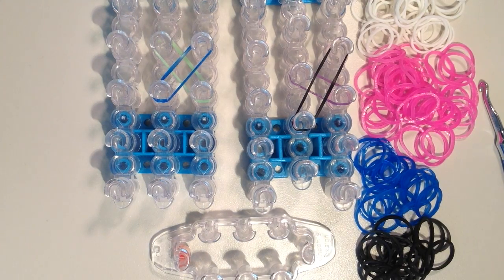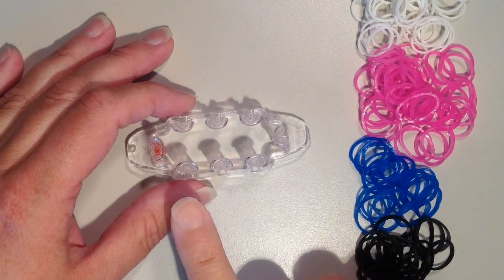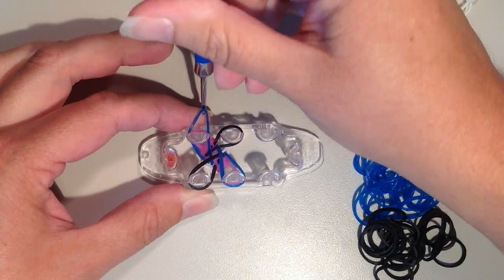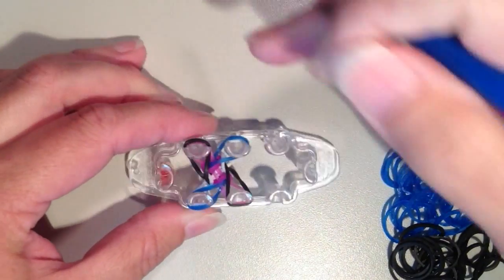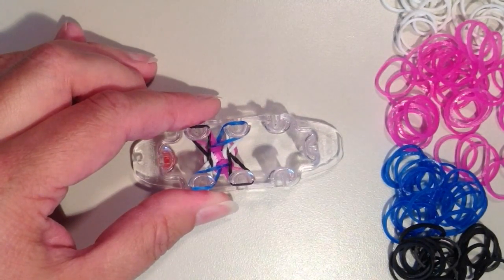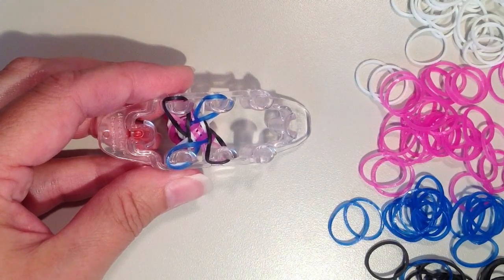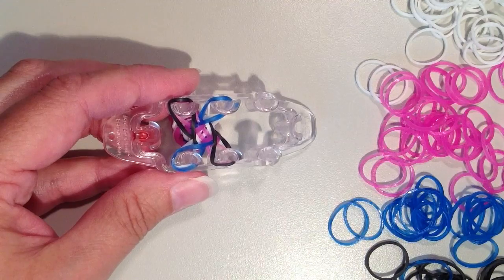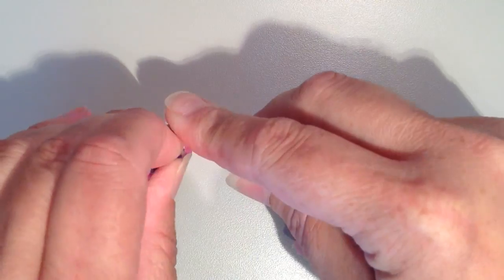New Spiral Twirl Bracelet - Rainbow Loom or Monster Tail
This is an instructional video showing how to make the new Spiral Twirl Bracelet using the Monster Tail.  You can also use the full size loom with the pins set in either a rectangular or staggered position.  It is somewhat similar to the Double Cross Spiral Twist, only this one is a bit thicker and has additional bands in the middle that spiral in the opposite direction.  You will need about 160 bands to make this bracelet.